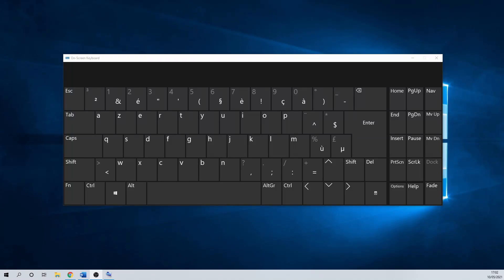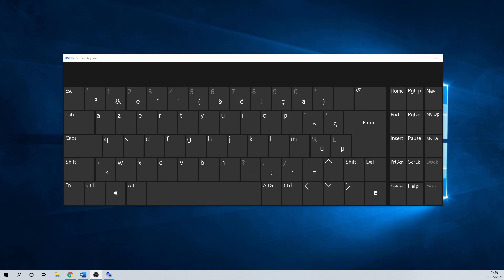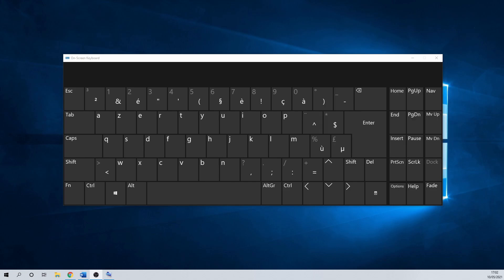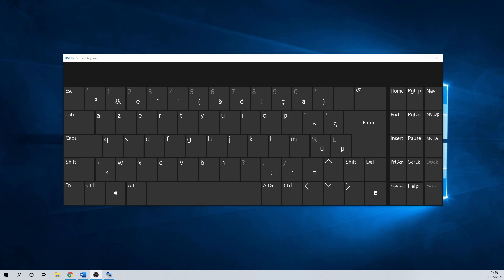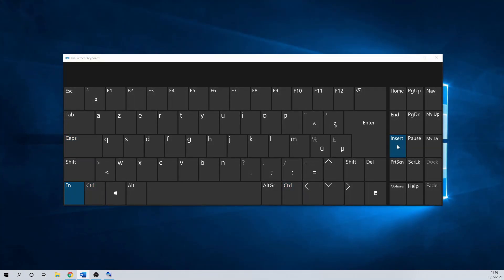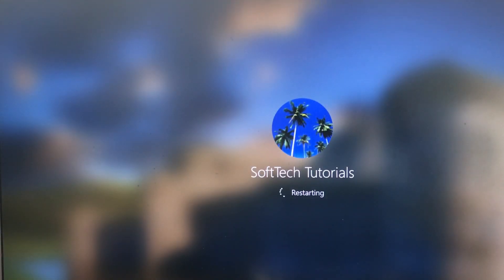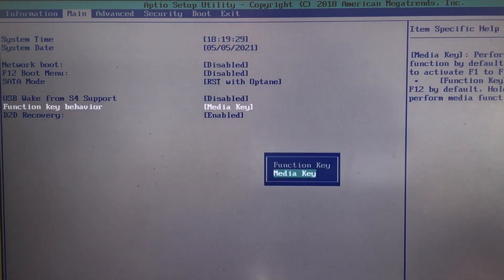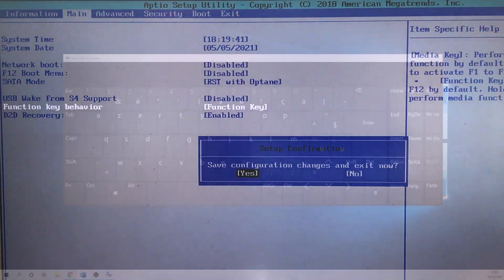How to Enable or Disable Function Keys - Windows Tutorial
In this short tutorial, I’m going to show you how to enable or disable function keys. You change the settings in your BIOS menu or you hopefully have a relatively new keyboard that has an Fn lock key on it.

0:00 Intro Function Keys
0:31 Fn Lock Key
1:25 Enable Function Keys in BIOS

So, in the old days, Windows only had function keys set at the F keys. While these function keys still exist, you now also have action or hotkeys that you use for stuff like turning the volume up or down, entering flight mode, and so on.

Fn lock
We start with the first method, where we try to activate the Fn lock key. If it doesn’t work, skip to the second method where we change the setting in the BIOS menu.

Some keyboards have a dedicated Fn lock key. Search for this on your keyboard first and try enabling or disabling the function keys by pressing on the key.

Dell and Lenovo laptops often have the Fn lock key set on the escape key.
Enable or disable function keys Dell: Fn + Esc.
Enable or disable function keys Lenovo: Fn + Esc.
HP laptops often use the combination Fn + ShiftLock or Ctrl + Fn.
For ASUS it is often the keyboard combination Fn+ Insert or Fn + ShiftLock.

If none of these work, you can always search for your model specifically.
Enable or Disable Function Keys in Windows 10 with BIOS

To enter the BIOS you need to restart your PC. For my laptop, I can enter the BIOS by hitting F2 during boot. This can be different for other models.
Then I need to switch to the main tab. Here you have the setting, Function Key Behavior. It’s this setting that you need to change from Media Key to Function Key.

After this, hit the F10 key to save and exit the BIOS settings.

So, for people with other brands, it might be that your BIOS menu is slightly different. For instance, for Dell laptops, the Function Key Behaviour setting can be found in the Advanced tab instead of the tab main.

I'm inspired by creators as TechGumbo and Tech Insider. This concludes our tutorial on how to enable or disable function keys in Windows.